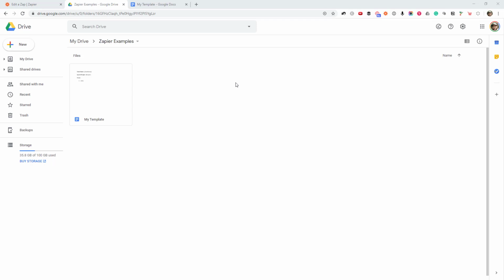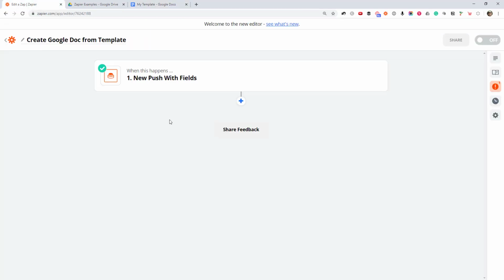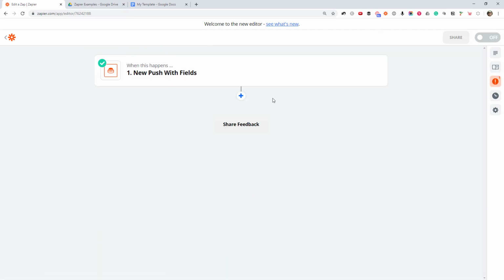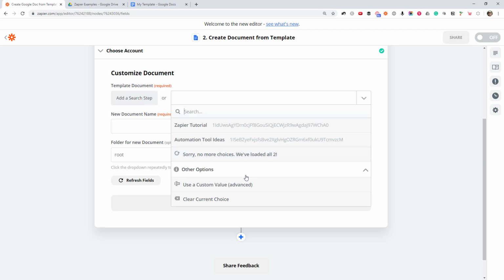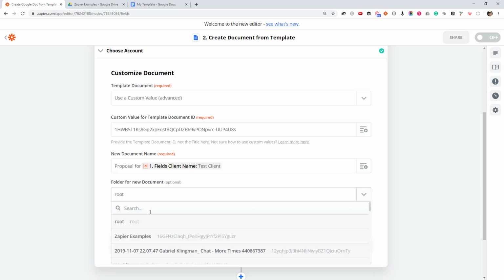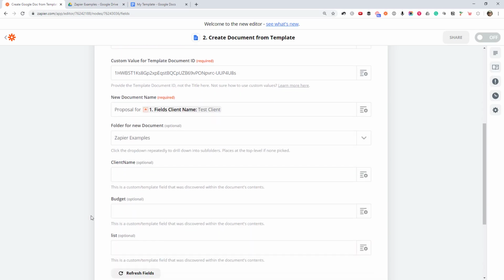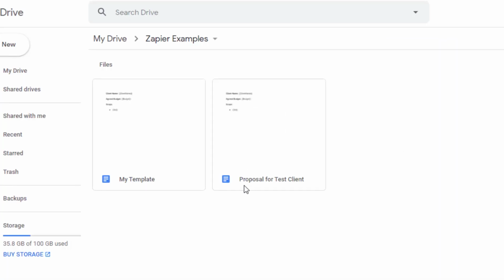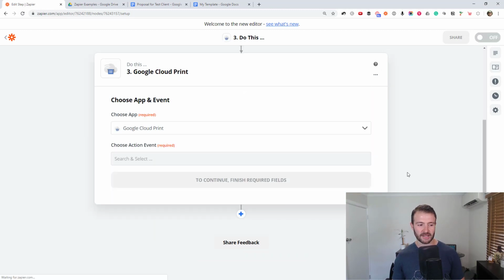Zapier Examples: Automatically create a Google Doc from a template like "document automation"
Document automation means automatically generating documents with external input.

With Zapier you can automatically create Google Docs from a template. This is done by replacing "variables" or placeholders within the doc. It's super easy to do and you'll see how in this video.

This method could help you automate proposals, quotes or basically any document that you have to repeatedly create for your clients.

I use it to create a podcast 'run sheet' when a guest books to come onto Agency Highway

Learn how to save 100+ hours per month even if you've never used Zapier before in my course